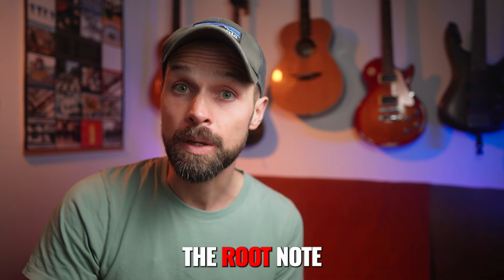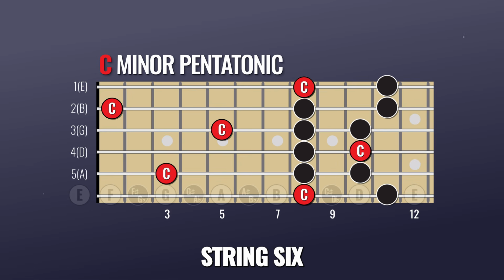The only fretboard memorization practice exercise you'll ever need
Let's not be overambitious with your 2025 guitar practice.  Just start with this ONE exercise which will be a complete game changer if you put some time into it.  No more excuses...learn the notes of the fretboard with this lesson...the best fretboard memorization practice exercise.

0:00 You need to know the fretboard!
0:34 Vertical note-finding setup
0:58 Finding C notes
1:30 Move in fourths
1:44 Finding F notes
2:03 Finding Bb notes
2:19 Finding A notes
2:26 Fretboard Mastery
2:40 Adding the metronome
3:00 Practice Tips
4:07 Example at 100 BPM
4:57 Like and Subscribe

THE GUITARIST'S GUIDE TO THE CIRCLE OF FIFTHS